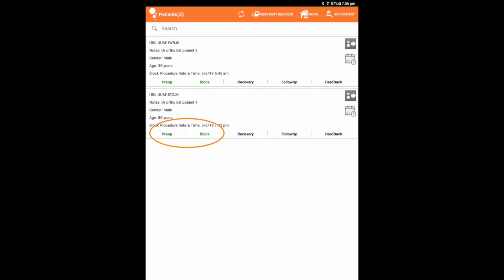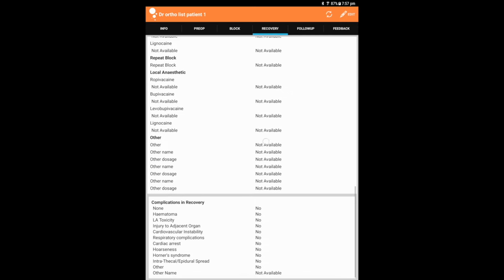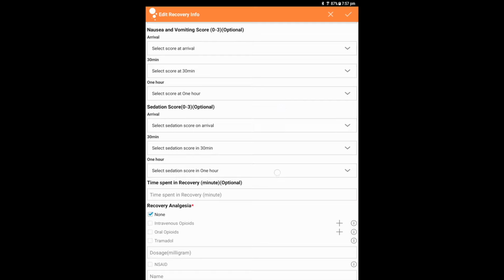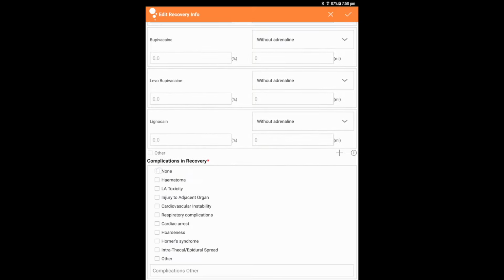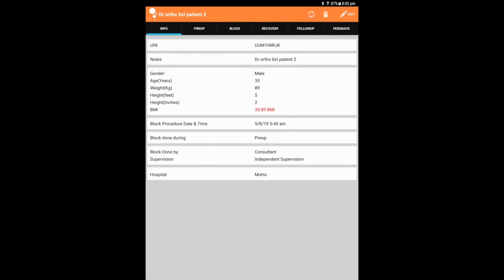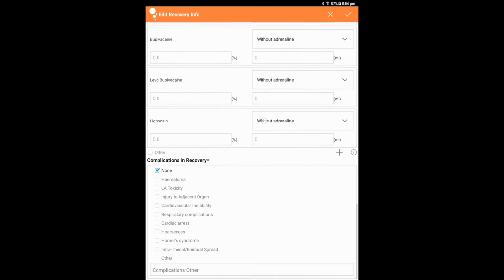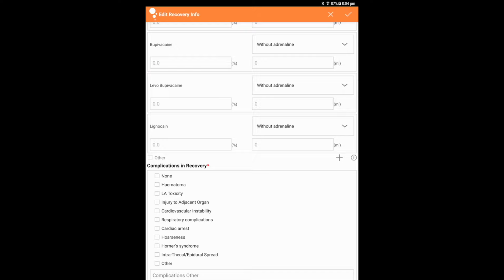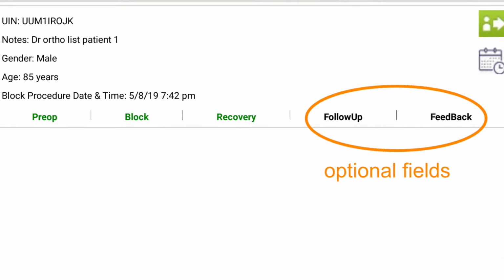android RAD app entering recovery data